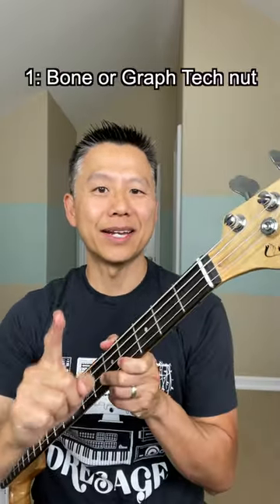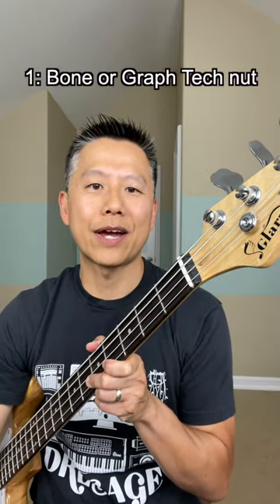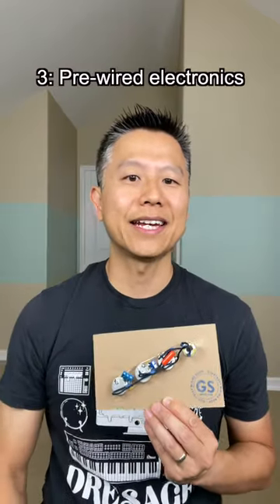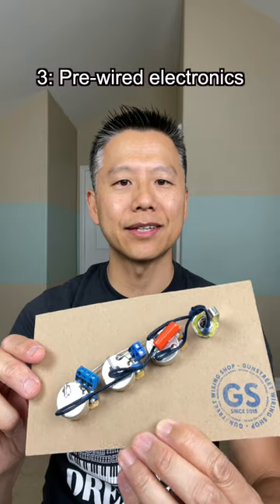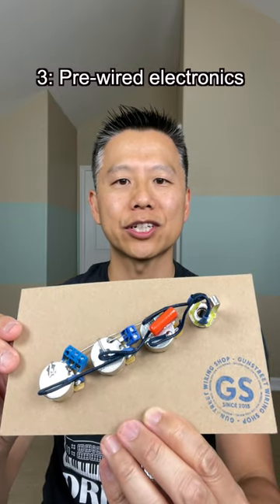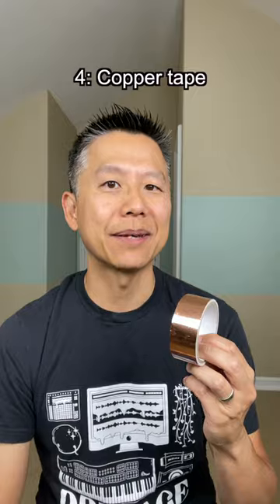How to Turn Cheap Bass into Killer Bass Guitar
I'll show you how to turn a cheap Glarry bass into a killer bass guitar using Seymour Duncan Quarterpounder Pickups and pre-wired electronics from Gunstreet Wiring Shop